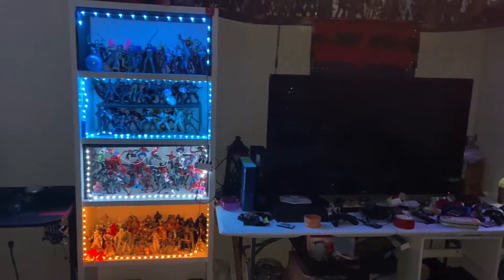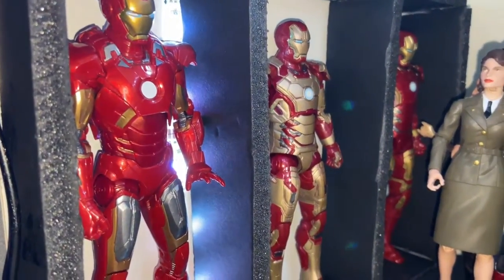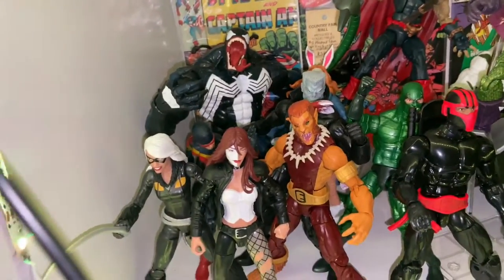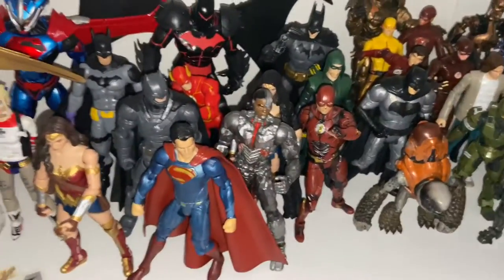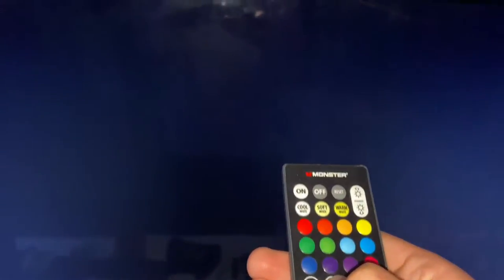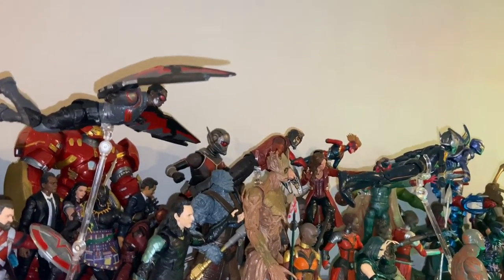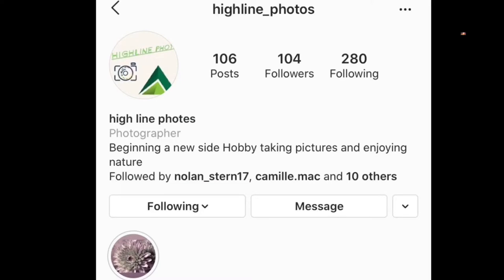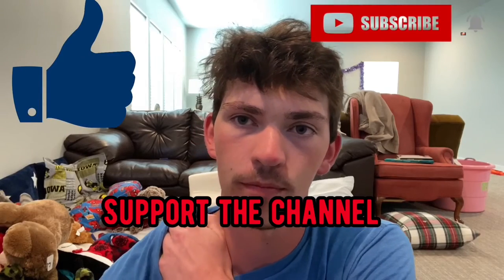Collection Shelf Update 2020 #2